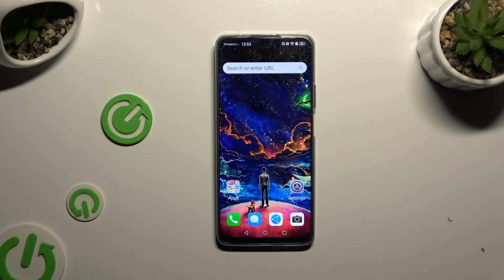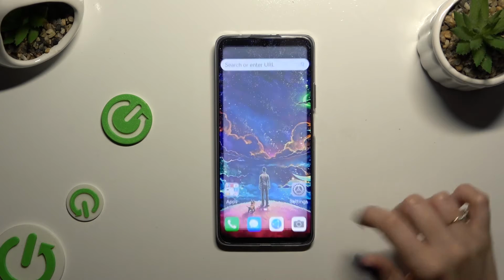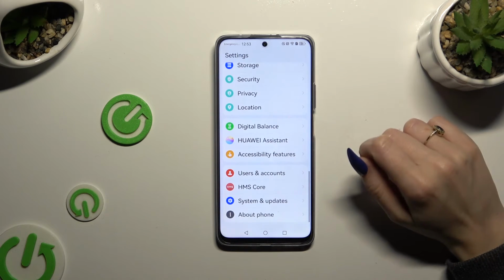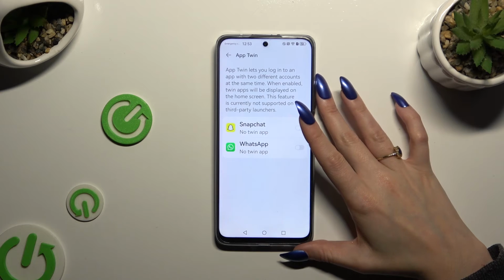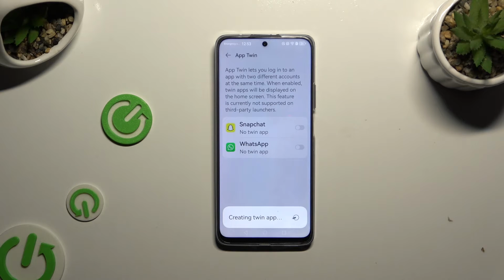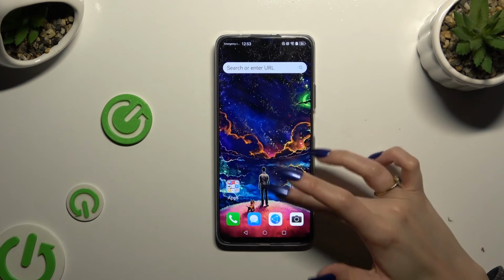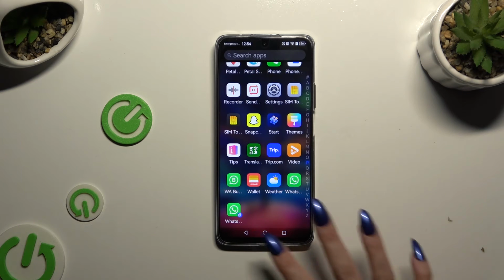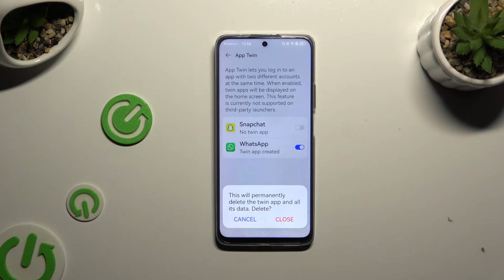How to Clone Apps on HUAWEI Nova 12i?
Find out more:
This tutorial provides step-by-step instructions on how to clone apps on your HUAWEI Nova 12i, enabling you to create duplicates of your favorite apps for separate accounts or profiles. Cloning apps allows you to maintain separate identities within the same app, such as having two WhatsApp or Facebook accounts on the same device. Follow the guide below to learn how to clone apps efficiently and maximize your usage on the Nova 12i.

What does it mean to clone apps, and why would I want to do it on my HUAWEI Nova 12i?
How do I access the app cloning feature on my Nova 12i?
Can I clone any app installed on my Nova 12i, or are there limitations?
Will cloning apps consume additional storage space or resources on my Nova 12i?
Are there any privacy considerations or data synchronization issues to be aware of when cloning apps on the Nova 12i?